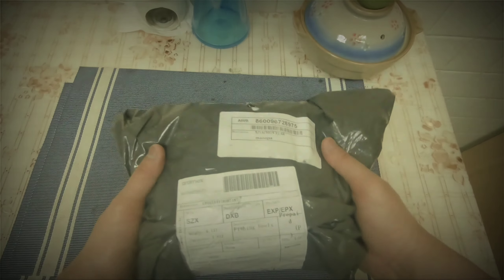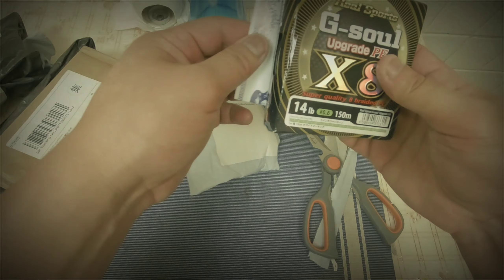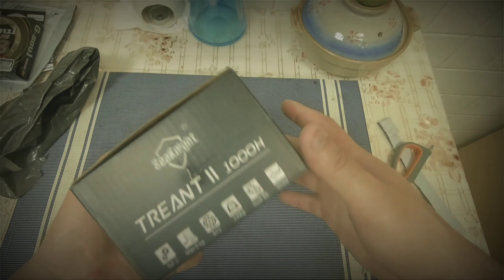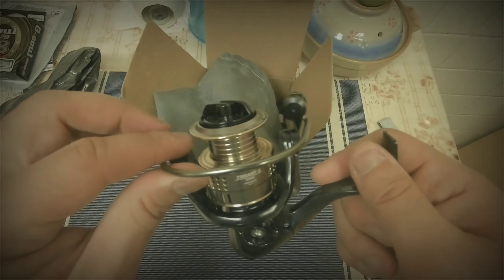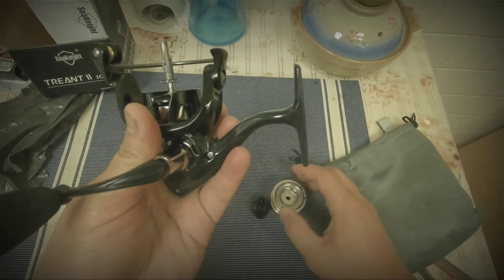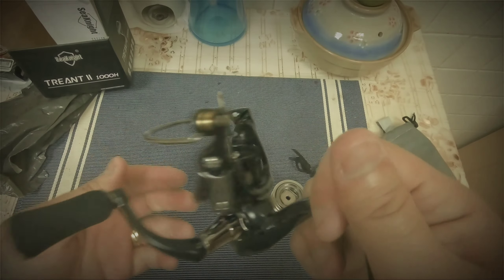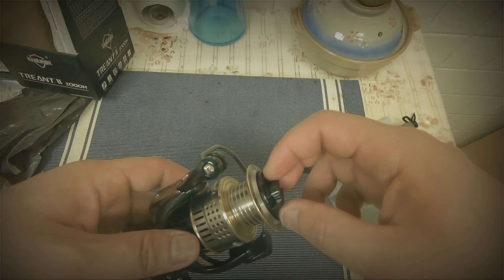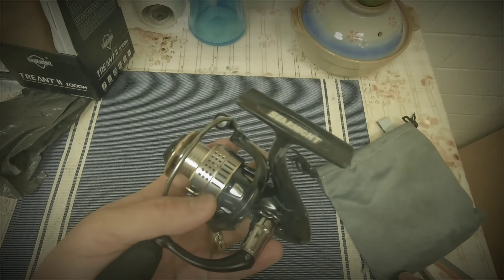Seaknight Treant II 1000H Review | Unboxing (English)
Got the reel i ordered from Aliexpress. unfortunately the rod that I ordered together with it did not come.